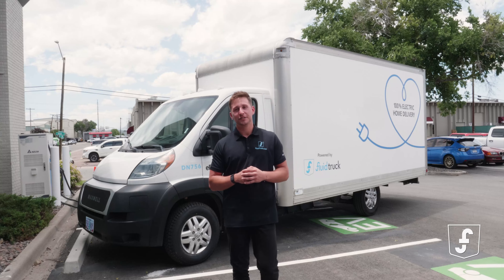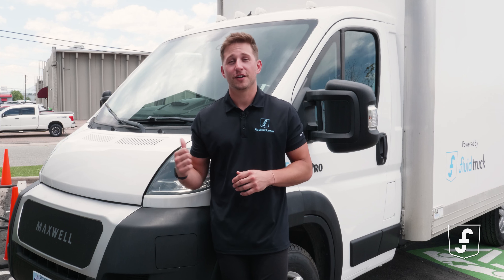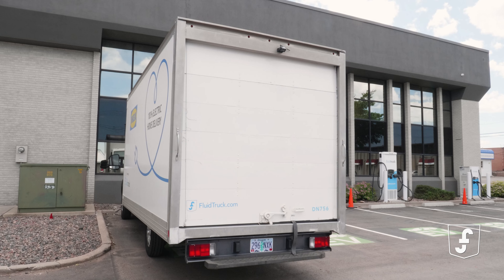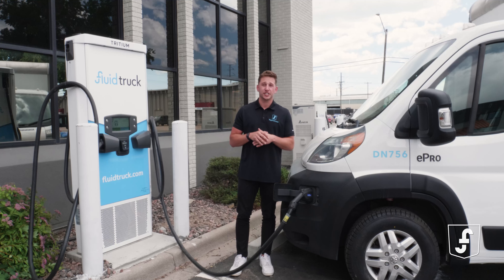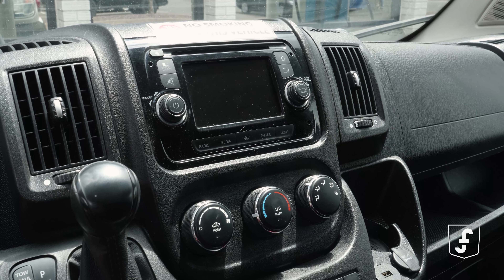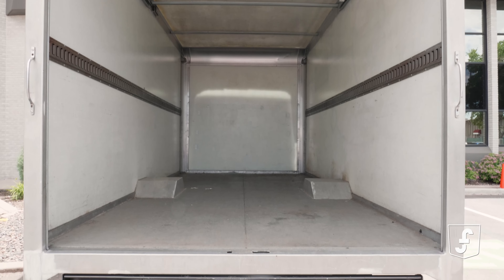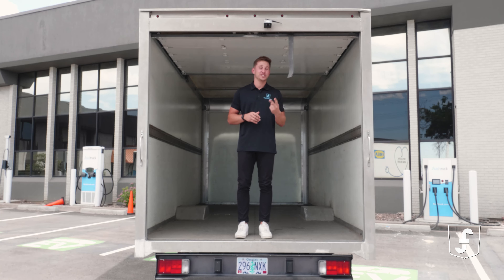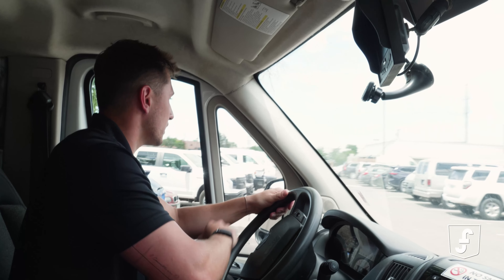Check out the Maxwell Vehicles EPro!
Introducing the Maxwell E-Pro: The Ultimate Zero-Emissions Workhorse for Your Fleet!

Join Austin, Fluid Truck’s vehicle supply manager, as he takes us on a journey into the future of fleet mobility with the Maxwell E-Pro. This sleek all-electric beauty is more than just a truck – it's a game-changing solution for businesses.

🔋 Unmatched Efficiency: With a typical range of 170 miles, the Maxwell E-Pro is ready to tackle your daily fleet needs effortlessly. Plus, it only takes a quick 30-minute recharge to get back on the road.

🌞 Eco-Friendly Innovation: Embrace sustainability with zero-emissions peace of mind, as Maxwell builds the E-Pro from second-life EV batteries, giving a new life to recycled materials.

💪 Powerful Performance: Equipped with a robust 74 kWh chassis-mounted battery and a 300 HP ePro powertrain, this electric workhorse delivers serious horsepower with a max payload of 4100 pounds and a towing capacity of 4600 pounds.

Step inside and experience comfort and space like no other. The Maxwell E-Pro looks and works just like any other van, but it’s powered by clean, sustainable energy. Join the electric revolution and revolutionize your fleet today!

See you on the road, folks! 🚚💨